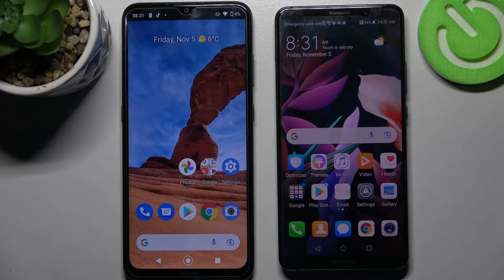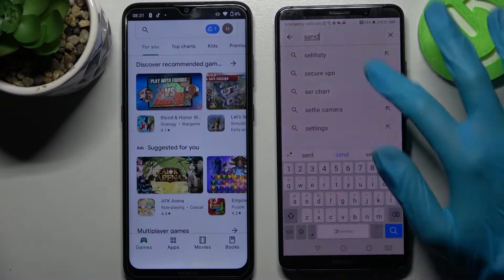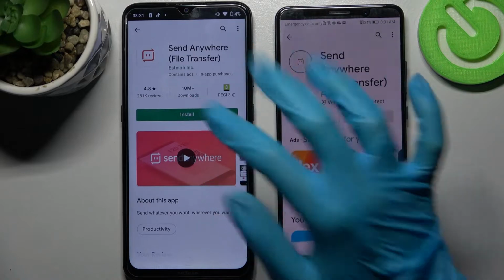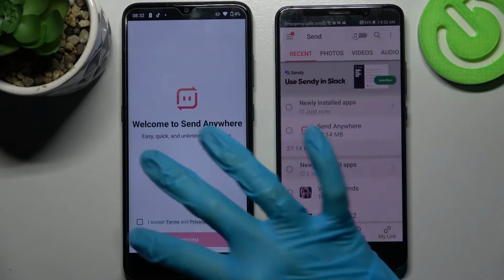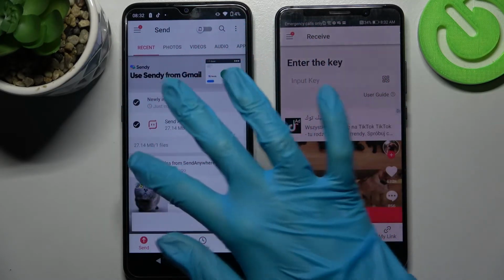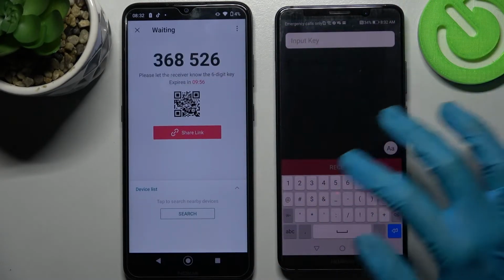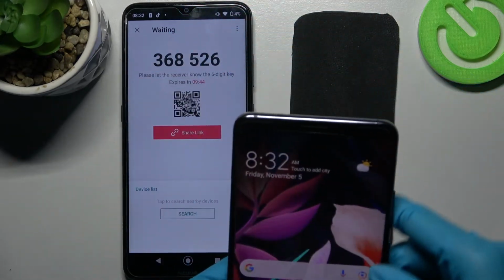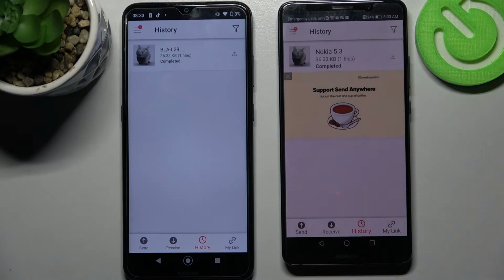How to Move Data form Nokia to HUAWE Mate 10 Pro | Migrate Apps and Data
Hi. We will show you how to transfer files from Nokia Device to Huawei Mate 10 Pro.We will install the Send Anywhere app to accomplish this. Please enjoy the video. Visit our YouTube channel to learn more about the Huawei Mate 10 Pro

How to transfer files to Huawei Mate 10 Pro? How to send data from Nokia device to Huawei Mate 10 Pro? How to transfer files from Nokia device to Huawei Mate 10 Pro? How tu use Send Anywhere app on Huawei Mate 10 Pro? How to move data from Nokia device to Huawei Mate 10 Pro?